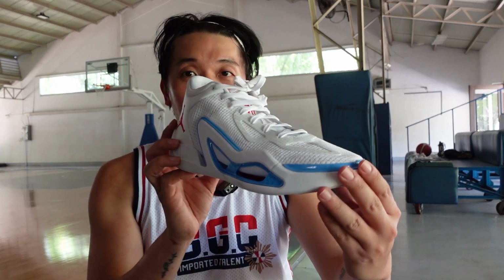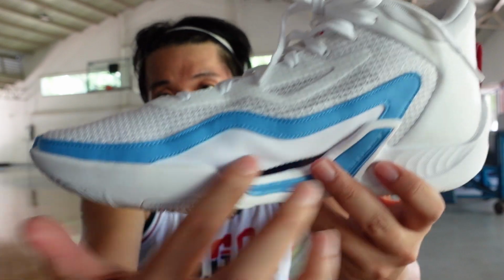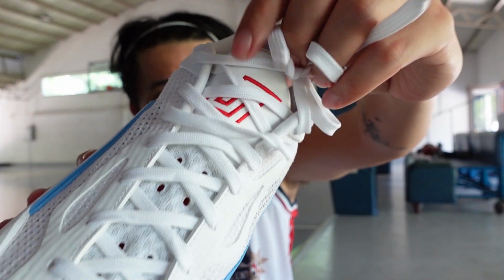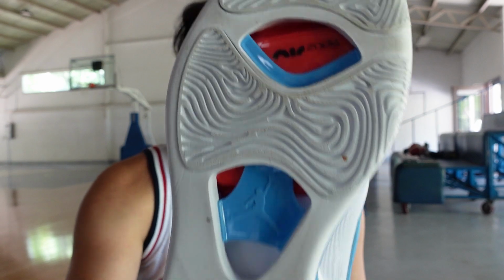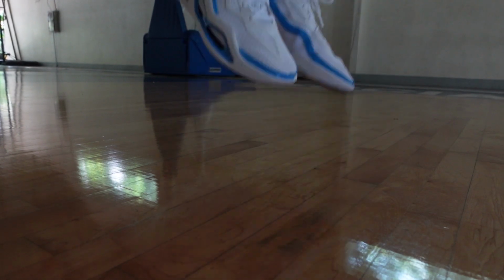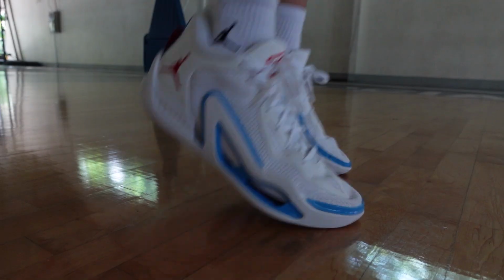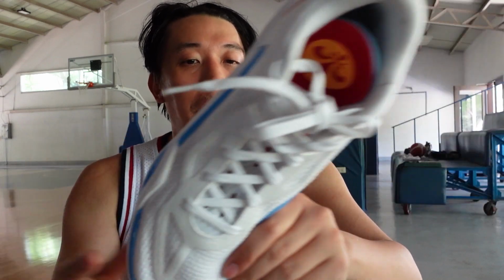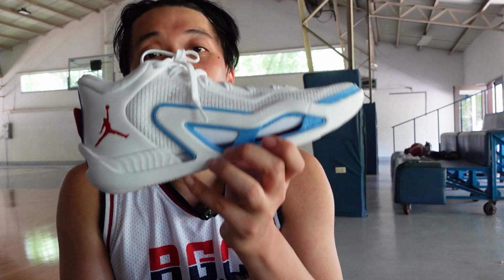TATUM 1 ST LOUIS. PF version. Is it better with XDR?